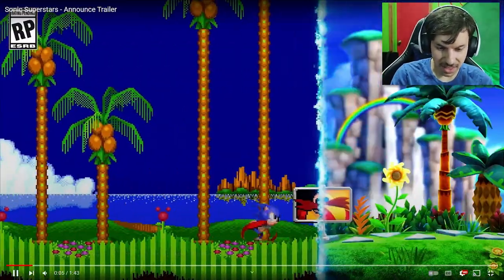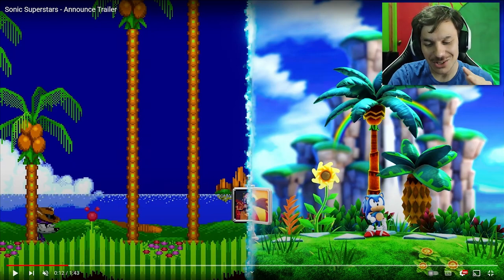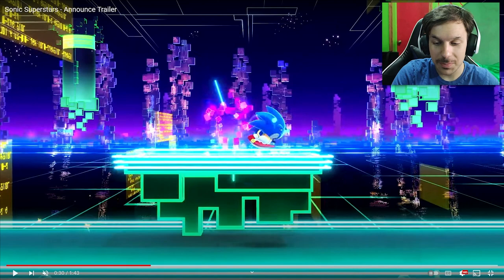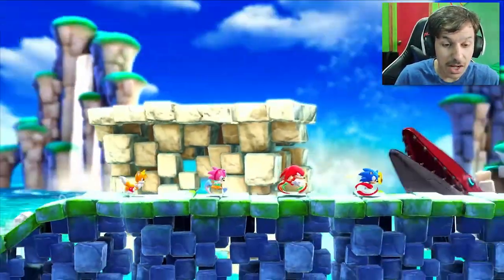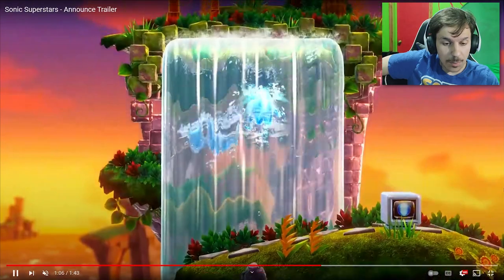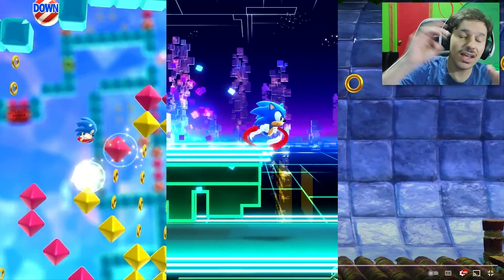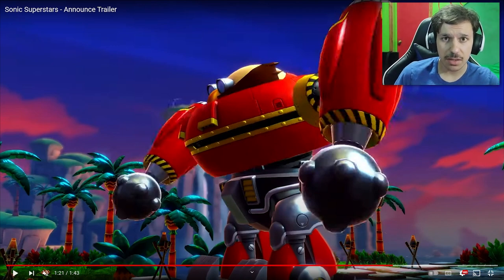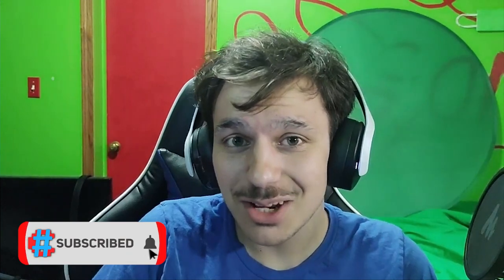Sonic Fanboy REACTS To Sonic Superstars!! - Reaction & Analysis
The leaks were true! We're finally getting a NEW 2D Sonic game with a complete overhaul called, Sonic Superstars! In this video, I'll be sharing my reaction and analysis of the latest Sonic game that has everyone talking. From the stunning graphics to the thrilling gameplay, we'll explore every aspect of this highly anticipated release.

Intro Song
"Anthem"
Composed by @ConnorXcrash_

0:00 - Reaction
1:48 - Analysis
9:27 - Outro